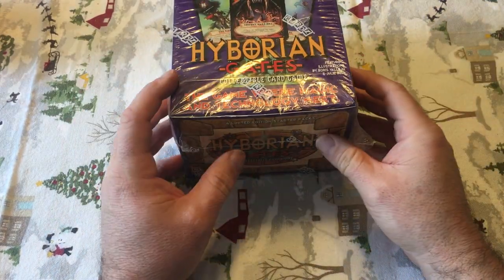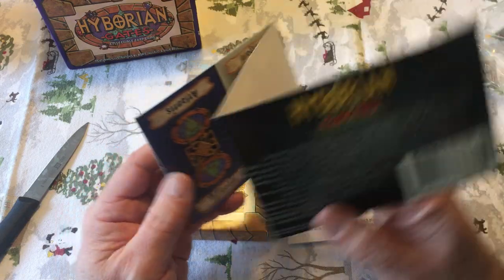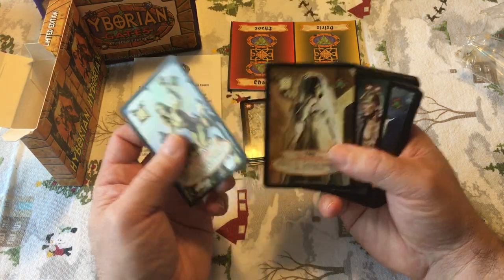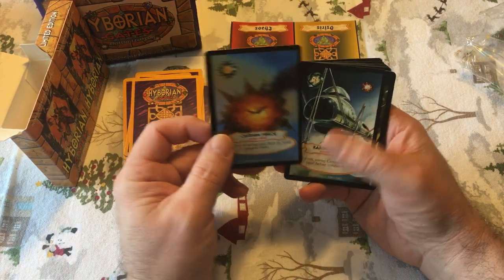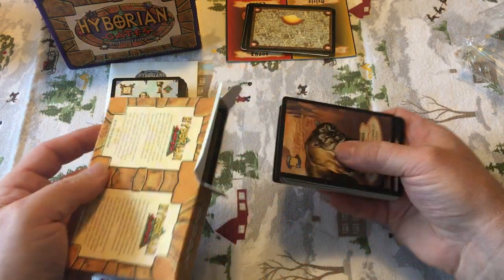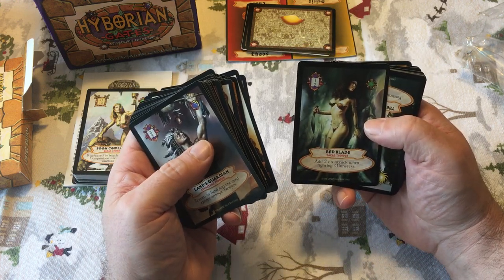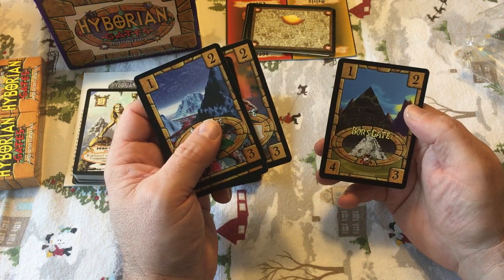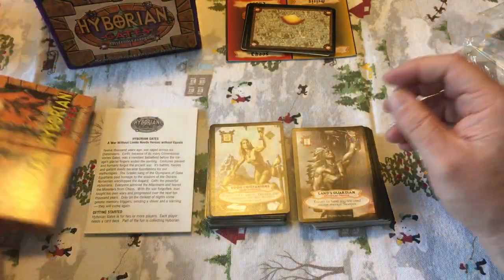Hyborian Gates CCG 2 - Player Starter Deck opening and review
This is an unboxing of the Hyborian Gates CCG - Collectible Card Game.

Hyborian Gates is an out-of-print collectible card game by Cardz. It was first released in July 1995.It featured art from Boris Vallejo and Julie Bell but suffered from bad cropping. A total of 450 cards were released in the core set and an additional 10 promo cards were also released.

Starter decks contained 110 cards and booster packs had 12 cards.An expansion called Gatemasters was scheduled for a 1996 release but never materialized.